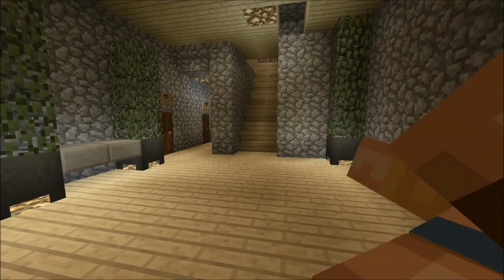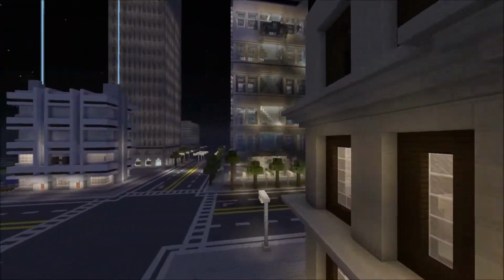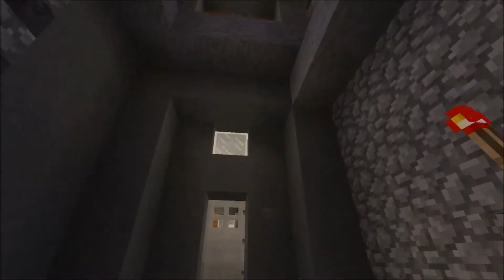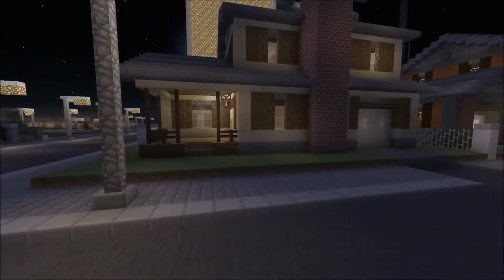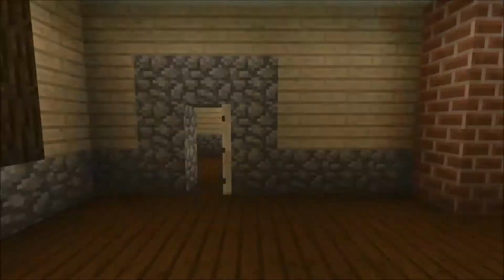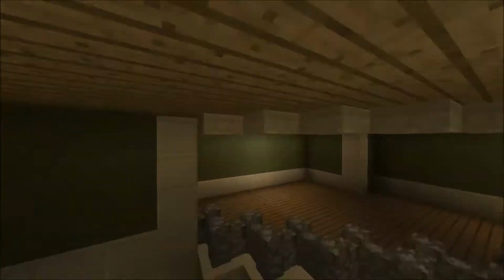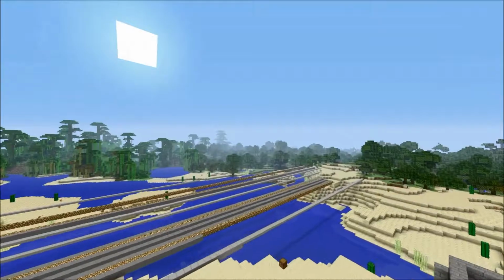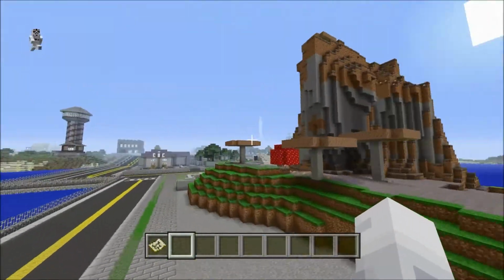Minecraft Economy Massive City ( Xbox One )